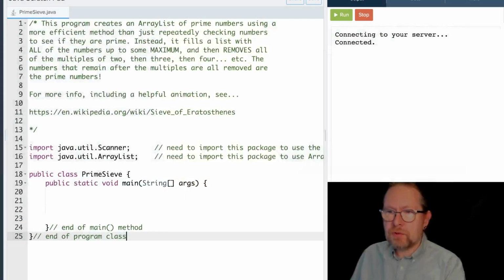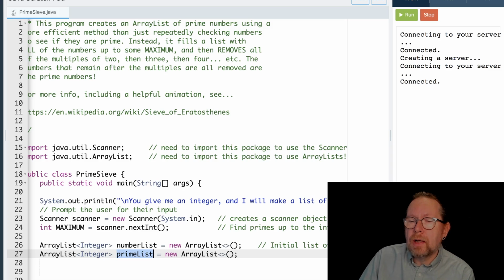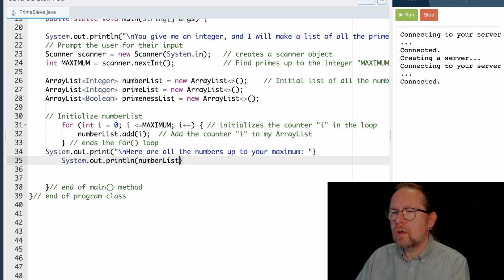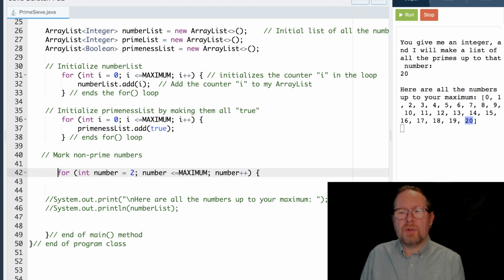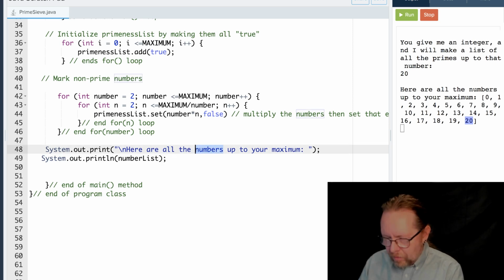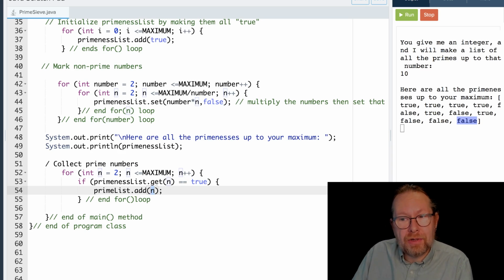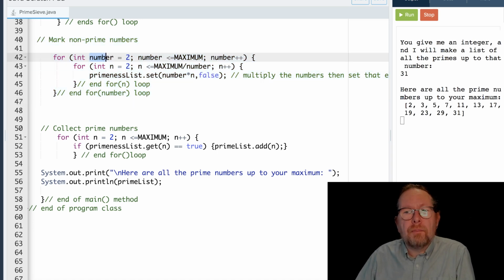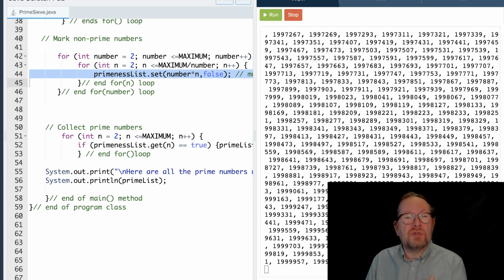More with ArrayLists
Using ArralLists to create a "Prime Sieve"